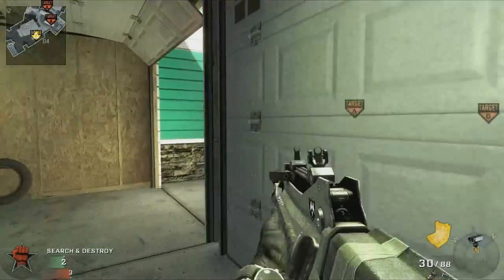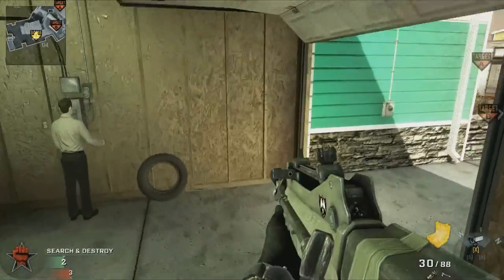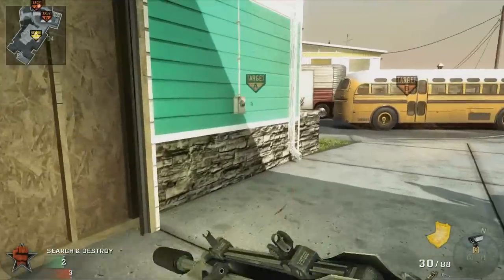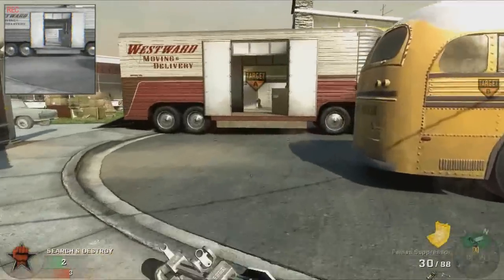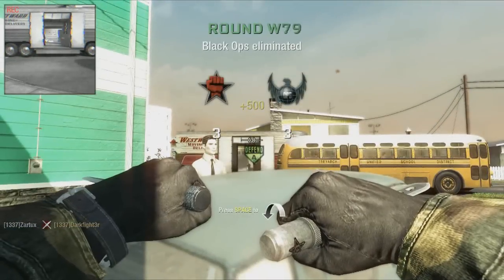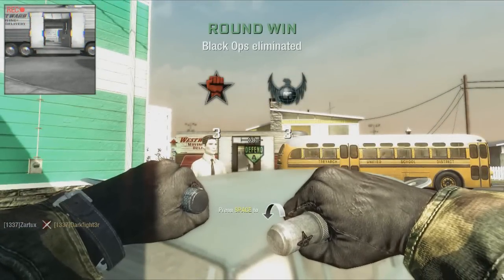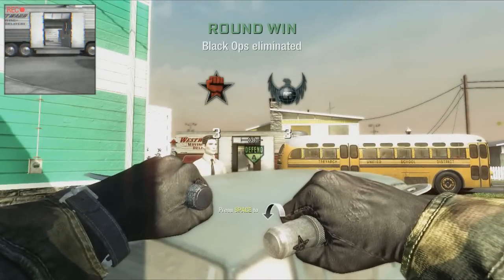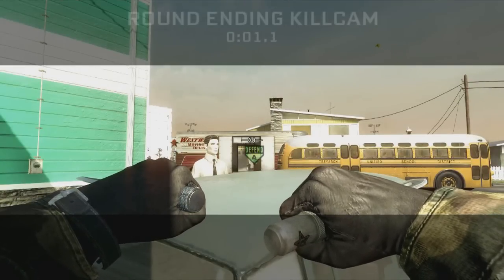Black Ops - Balistic Knife Across The Map In Nuketown Tutorial S&D //Commentary HD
Me and Robin (Darkbull) decided to join forces and make a video for our channel.

In this tutorial we will show you how to fire a balistic knife across the map in Nuketown to kill a bomb defuser that is defusing the bomb at bomb site A.

This could be useful if you are attacking in Search And Destroy and you want to plant the bomb on A and you want to make sure nobody will have a shot at defusing it. The good thing about this is that you can kill the defuser so fast with the balistic knife that it's impossible to defuse the bomb and your team will eventually win the match wich makes you CREDIT TO TEAM!